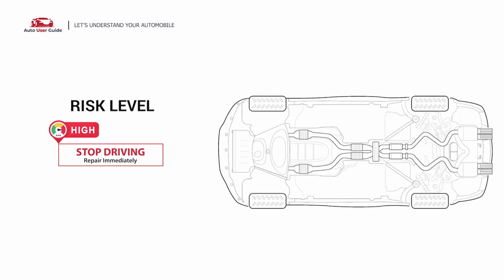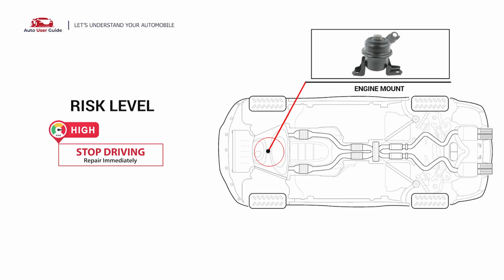What is P0A14: Engine Error Code Causes Explained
The P0A14 diagnostic trouble code (DTC) indicates a Motor Mount "A" Control Circuit malfunction. This code is primarily found on hybrid and certain electronically controlled vehicles equipped with active engine or motor mounts. It is set when the Hybrid Control Module (HCM), Engine Control Module (ECM), or Powertrain Control Module (PCM) detects an electrical fault in the control circuit for Active Motor Mount "A."

Active motor mounts use electronically controlled actuators to reduce engine and drivetrain vibrations by adjusting mount stiffness based on engine speed, load, and driving conditions. When the control circuit for Motor Mount "A" malfunctions, the control module stores the P0A14 code and may illuminate the check engine light or hybrid system warning light.

🎯 What you'll learn in this guide:

✅ What P0A14 Means — understand how the active motor mount control system works and why an electrical fault in Motor Mount "A" triggers the P0A14 diagnostic trouble code.

✅ Purpose of the Active Motor Mount System — learn how electronically controlled engine mounts reduce vibration, improve ride comfort, and enhance overall vehicle refinement.

✅ Common Causes of P0A14:

• Faulty active Motor Mount "A" actuator
• Open or short circuit in the motor mount control wiring
• Faulty motor mount control module (if equipped)
• Poor electrical ground connection
• Internal actuator failure
• Faulty ECM, PCM, or Hybrid Control Module (rare)

✅ Common Symptoms:

• Hybrid system warning light (on hybrid vehicles)
• Increased engine vibration
• Excessive vibration felt inside the cabin
• Engine movement during acceleration or deceleration
• Reduced ride comfort
• Diagnostic trouble code stored in memory

✅ How the Active Motor Mount System Works — understand how the control module adjusts the stiffness of electronically controlled engine mounts to minimize engine vibration and improve driving comfort.

✅ Initial Diagnostic Steps:

• Scan for additional engine, hybrid, or chassis-related trouble codes
• Inspect Motor Mount "A" wiring and connectors
• Verify circuit voltage, continuity, and ground integrity
• Test the active motor mount actuator according to manufacturer specifications
• Inspect the motor mount for physical damage or fluid leakage (if hydraulic)
• Monitor actuator operation using a compatible diagnostic scan tool
• Verify proper operation of the control module

✅ Potential Repair Solutions:

• Replace the faulty active Motor Mount "A"
• Repair damaged wiring or connectors
• Correct open or short circuit faults
• Replace the motor mount control module if necessary
• Reprogram or replace the ECM, PCM, or Hybrid Control Module if required

✅ Important Warning — ignoring a P0A14 code can lead to excessive engine vibration, increased drivetrain movement, reduced driving comfort, accelerated wear on engine mounts, and additional stress on surrounding drivetrain components.

✅ Preventive Maintenance Tips:

• Inspect engine mounts during routine service
• Repair wiring damage promptly
• Keep electrical connectors clean and protected from moisture
• Address unusual engine vibration immediately
• Avoid excessive drivetrain shock from aggressive driving
• Follow manufacturer-recommended maintenance schedules

Understanding the causes of the P0A14 engine error code helps diagnose active motor mount control problems early, restore smooth engine operation, and maintain optimal vehicle comfort and drivetrain performance.